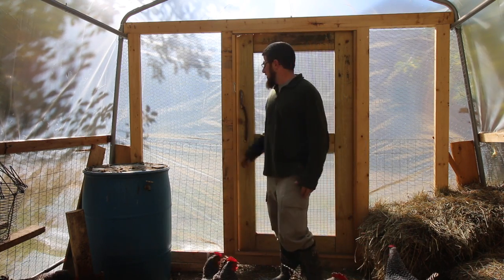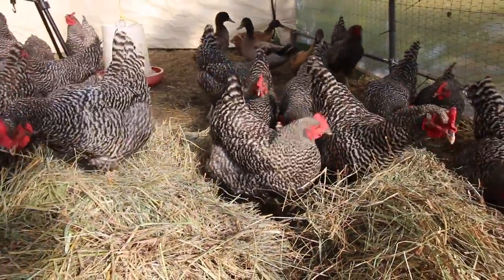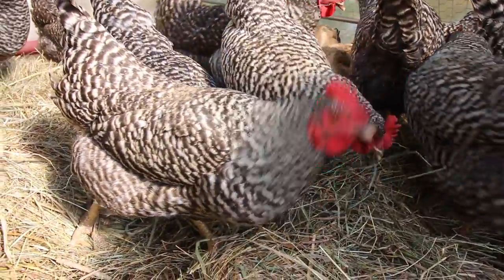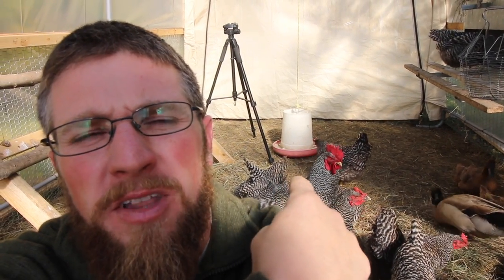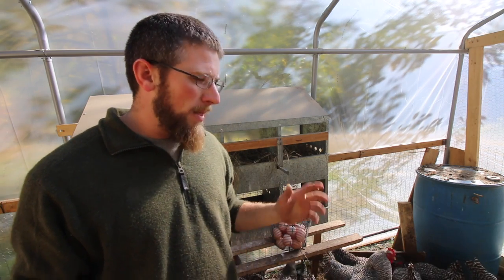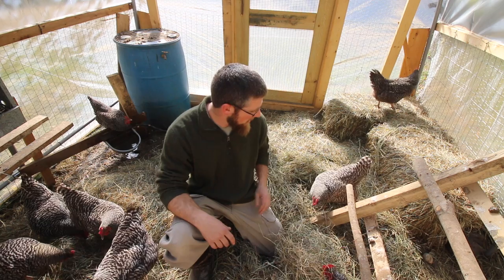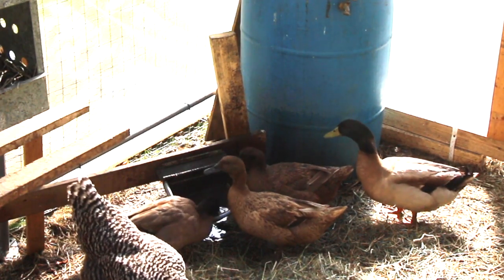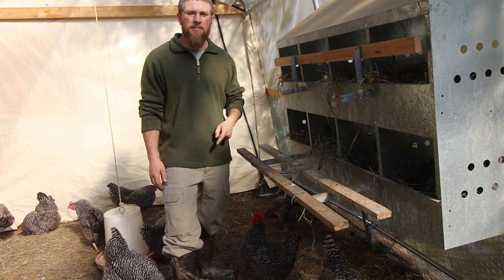Checking in on the Chickens in their New Coop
Lets see how the chickens our loking their new henhouse. We love getting our fresheggs.